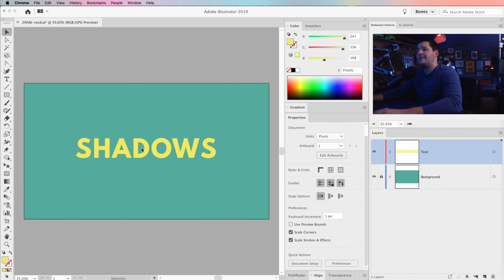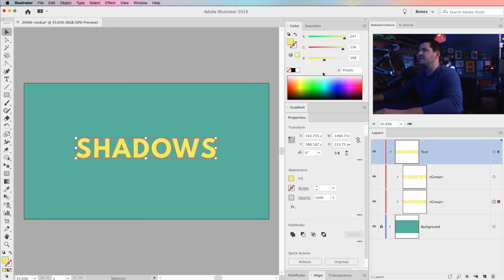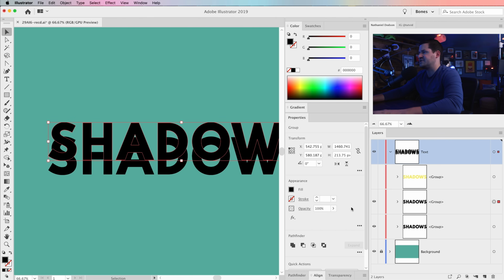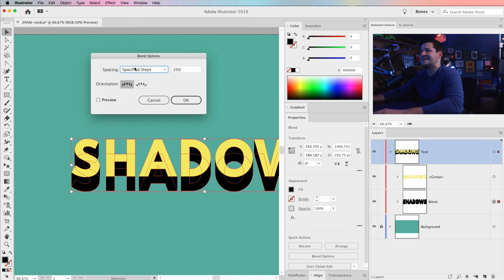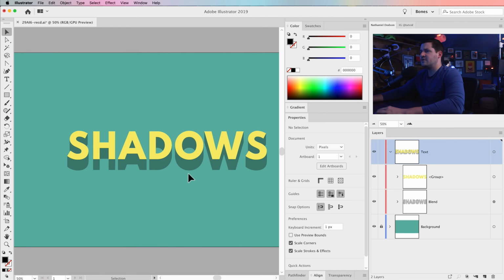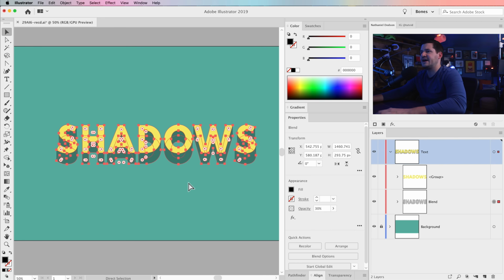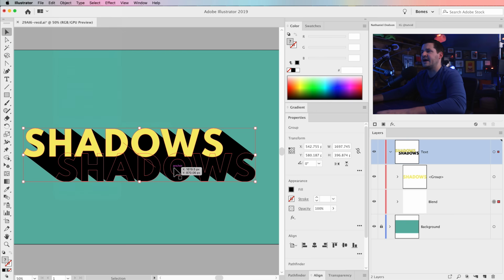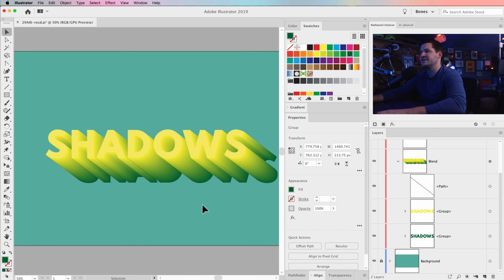Make Amazing Shadows in Adobe Illustrator with THIS Powerful Tool!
In this Adobe Illustrator tutorial, we’ll learn how to create highly customizable shadows that look way more complicated than they are. You can add multiple colors, change the angle and length of the shadow, make it bend and flow, and do anything you want. Learn to create very cool vector shadows for your illustrations, typography, and graphic design in this Illustrator tutorial!